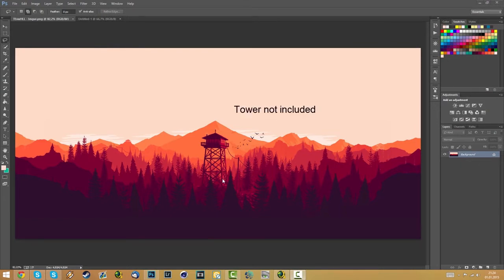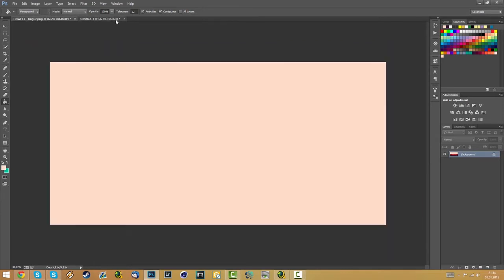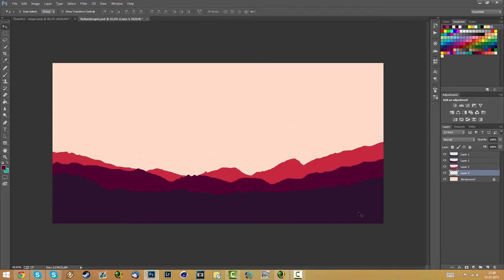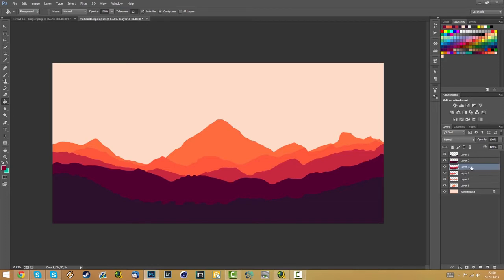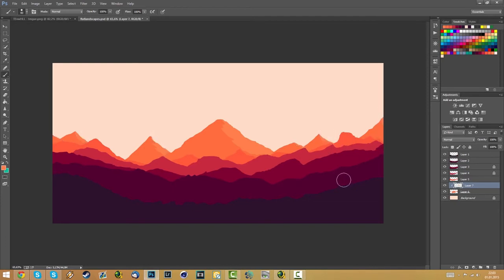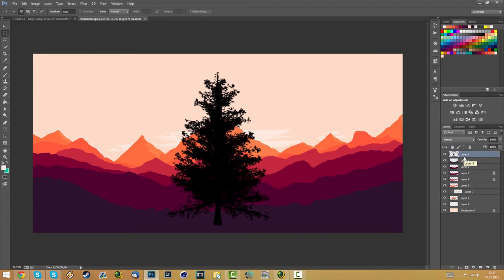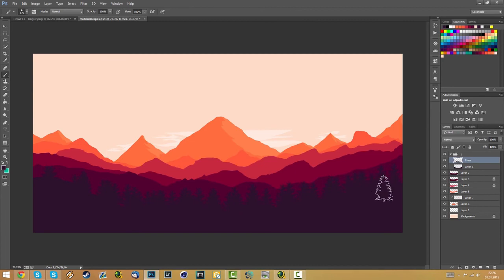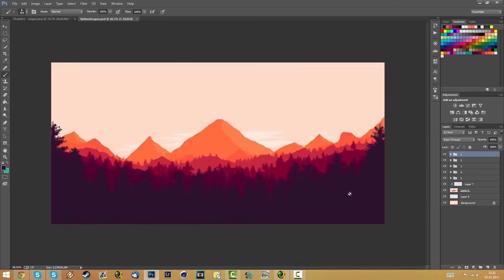Flat Landscape Photoshop Tutorial for Beginners